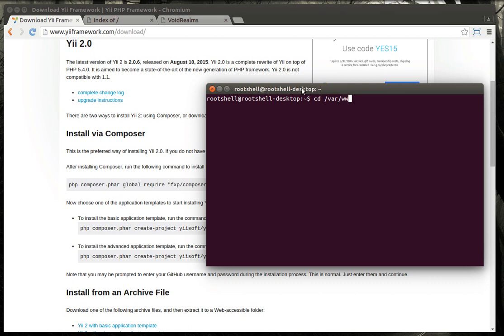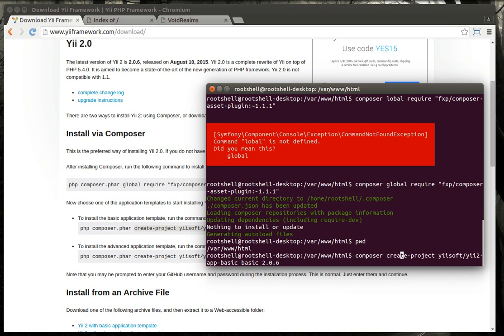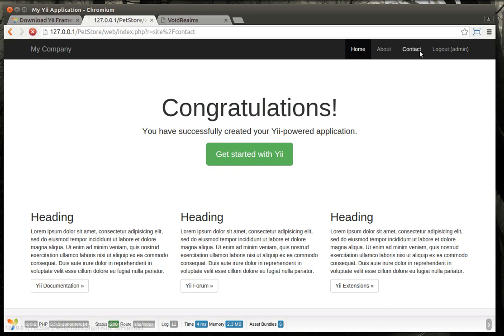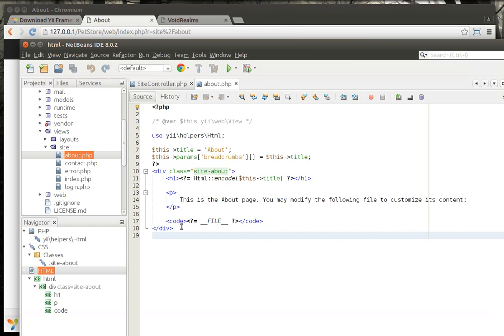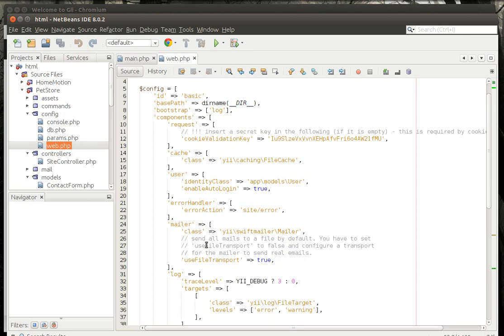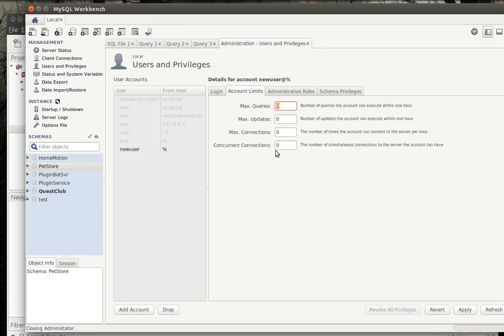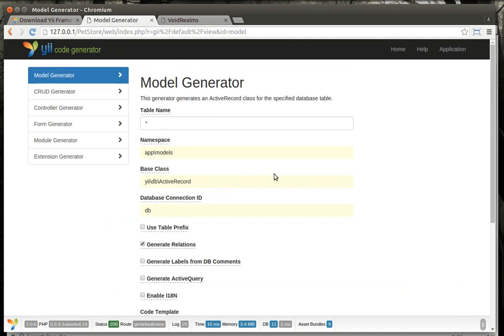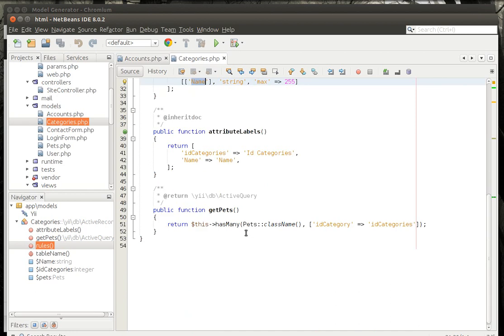Yii 2 - 3 Setting up GII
Learn how to setup Gii, generate some models and some of the basics of routes and views.